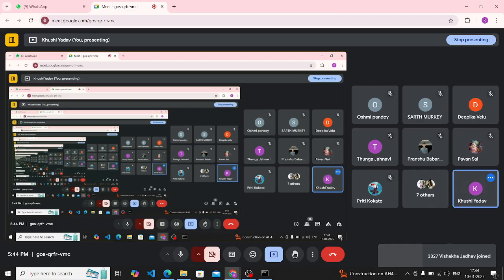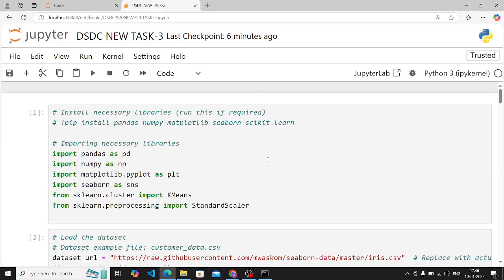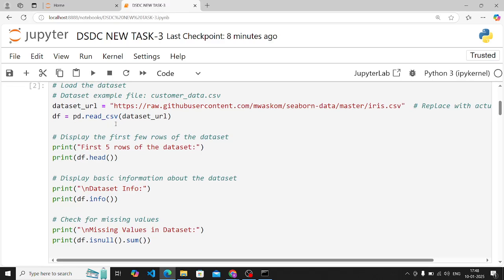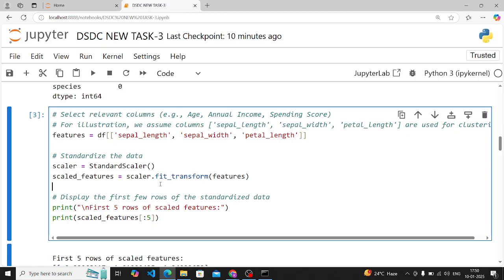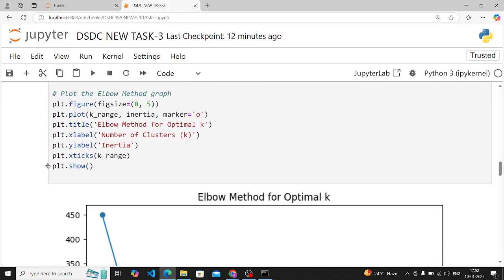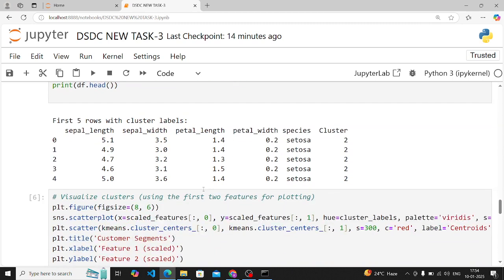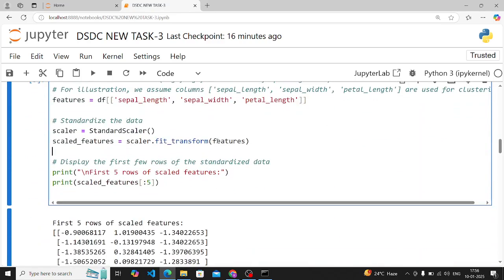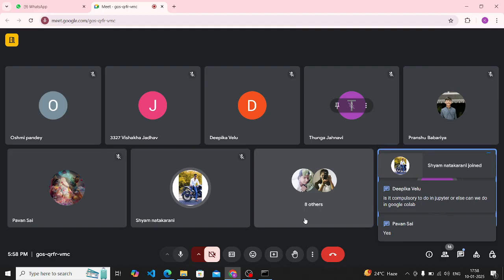Data Analysis/Data Science (Task-3) (5 March)